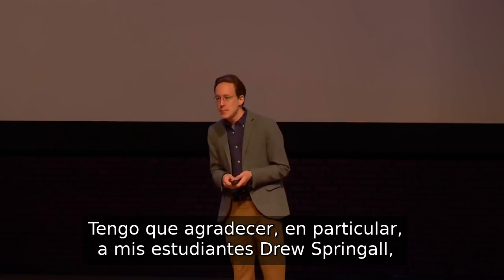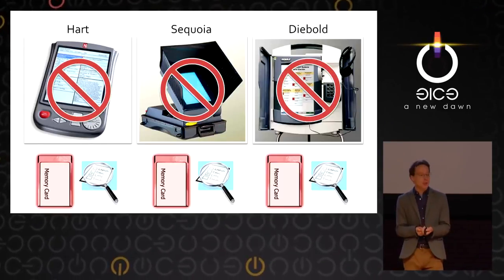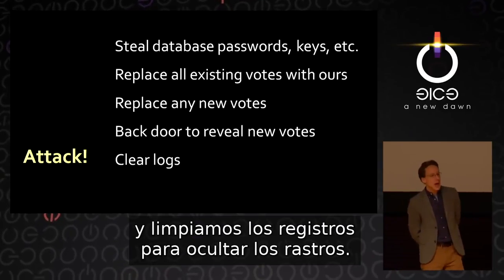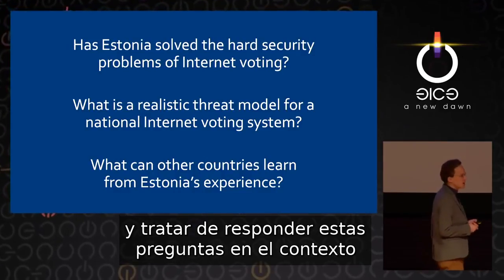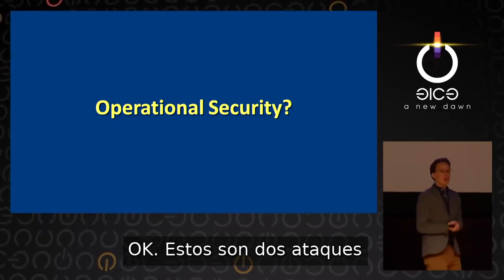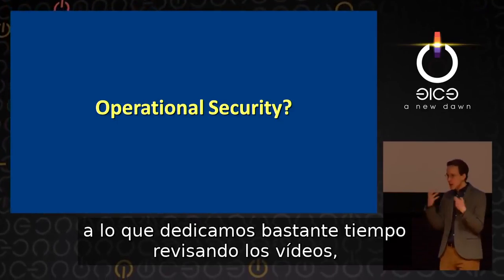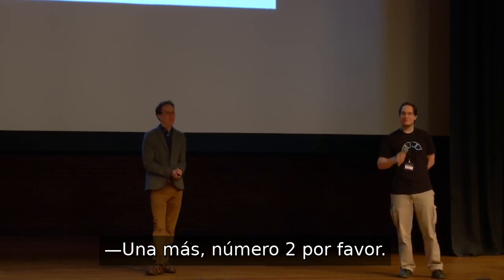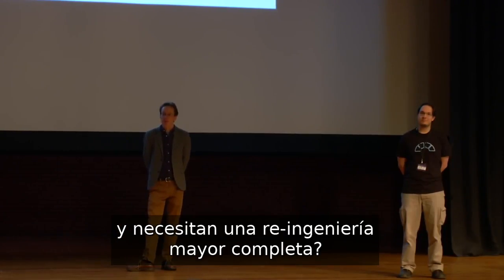J. Alex Halderman: Análisis de Seguridad del Sistema de Voto por Internet de Estonia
Conferencia de J. Alex Halderman en el CCC  sobre el sistema de voto por Internet de Estonia y los sistemas de voto electrónico en general.
31st Chaos Communication Congress (31C3), Hamburgo, Alemania. Diciembre de 2014.

01:12 Introducción
04:04 Diebold AccuVote-TS (USA)
07:50 Hart, Sequoia y Diebold (California)
08:40 Nedap ES3B (Holanda)
09:44 India
10:56 Voto por Internet
12:38 Llamado de Washington DC
14:17 Vulnerabilidades de Washington DC
20:24 Intro Estonia
25:14 Experiencia del Votante
30:35 Escrutinio Digital
32:20 Amenazas
34:45 Componentes de Confianza
38:32 Ataque al servidor de conteo
41:23 Seguridad Operacional
45:58 Publicando los resultados
52:41 Conclusiones
54:44 Q&A